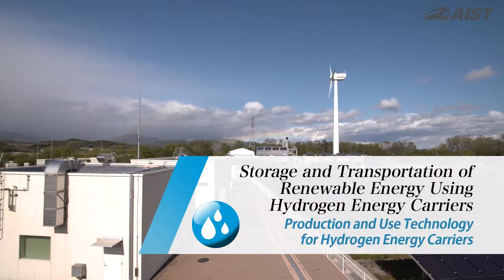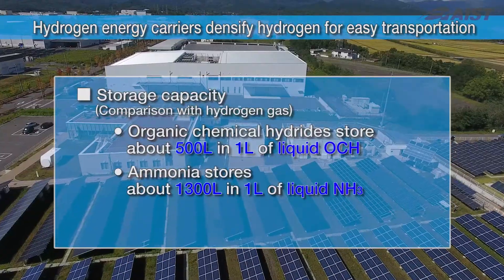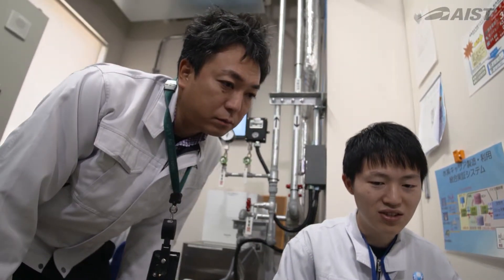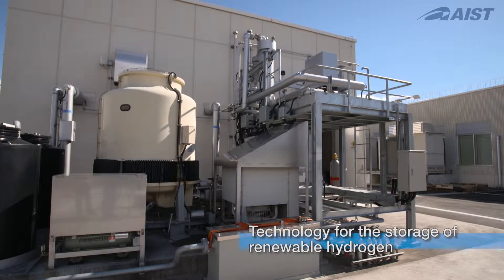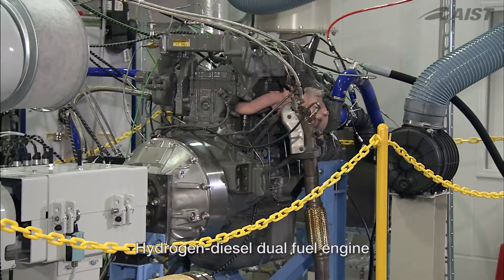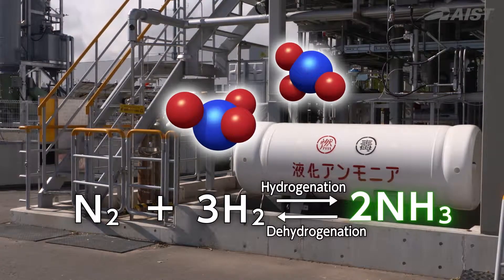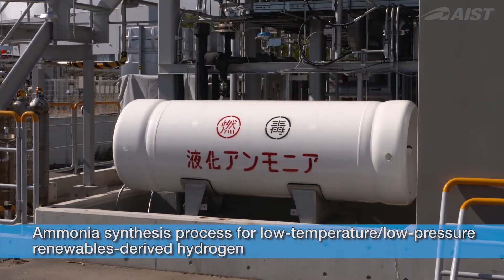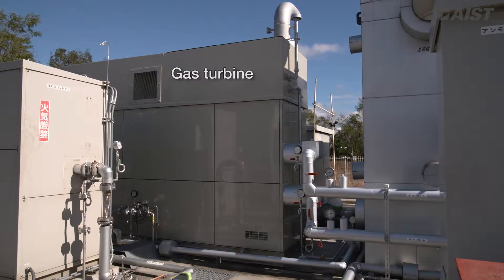Production and Use Technology for Hydrogen Energy Carriers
AIST established the Fukushima Renewable Energy Institute in Koriyama, Fukushima Prefecture in April 2014, to promote R&D into renewable energy.

The Fukushima Renewable Energy Institute, AIST (FREA) has two basic missions: The promotion of R&D into renewable energy, which is open to the world; and to make a contribution to industrial clusters and reconstruction.

This video introduces the newest strategies and achievements of Hydrogen Energy Carrier Team, five years since its establishment.

Related link ;
Official website of Fukushima Renewable Energy Institute